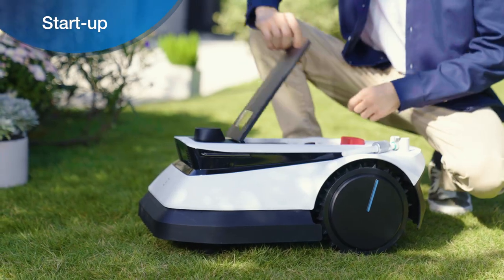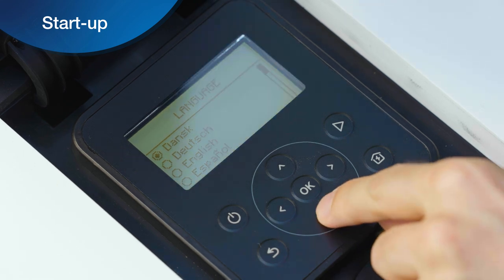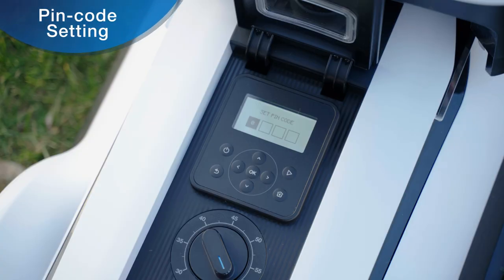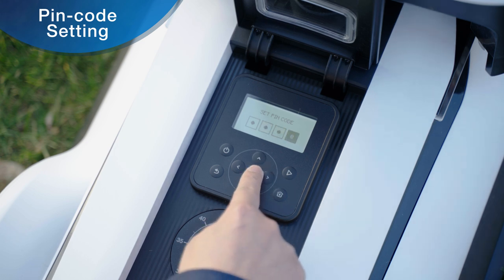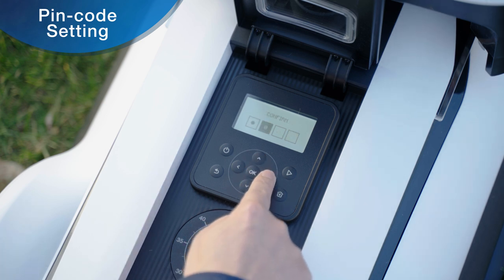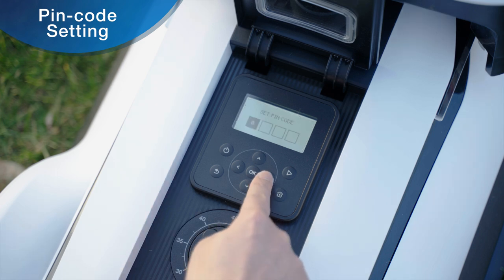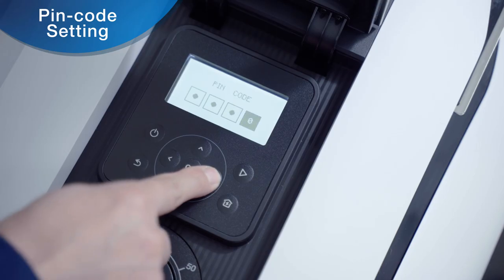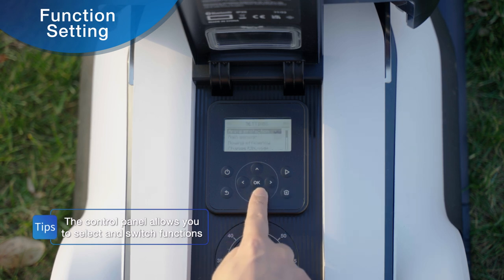ECOVACS GOAT G1 [EN]: Start up setting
GOAT G1 - a cut above the rest.
Wire-Free Boundary setting is the future of robotic lawn mowers and of course it is included in the GOAT G1. With just one click in the APP the robot starts the boundary setting, making it effortless and time-saving.